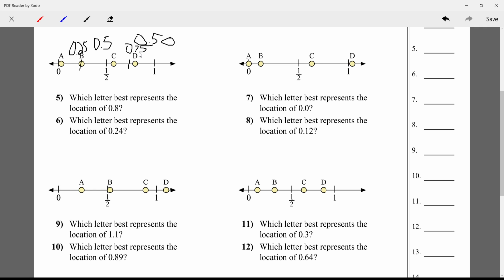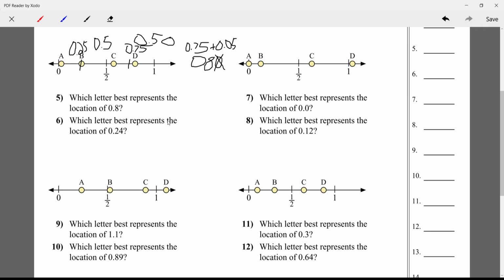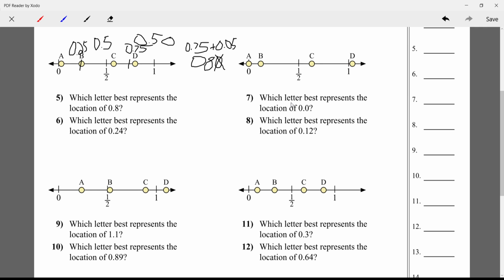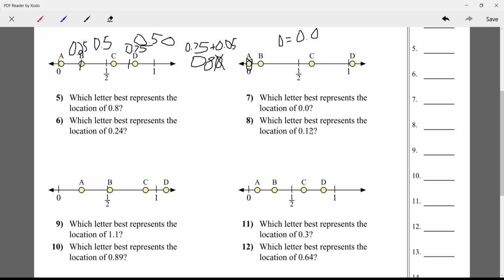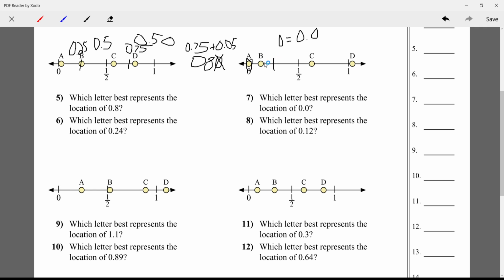4th Grade Math: Decimals on a Number Line 2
I once again go over how to identify decimals on a number line.